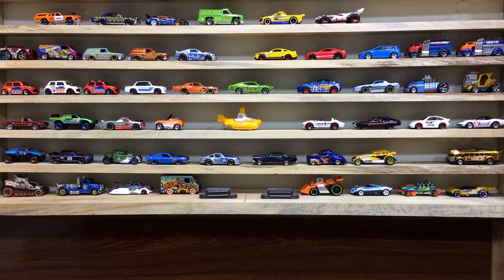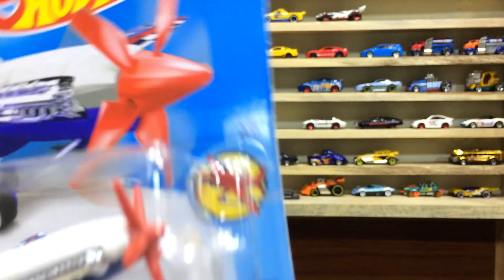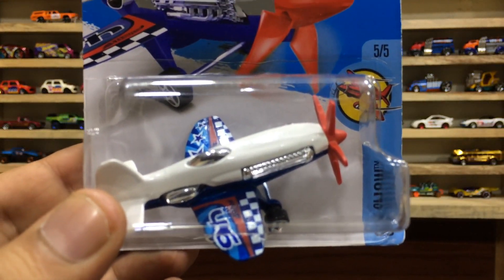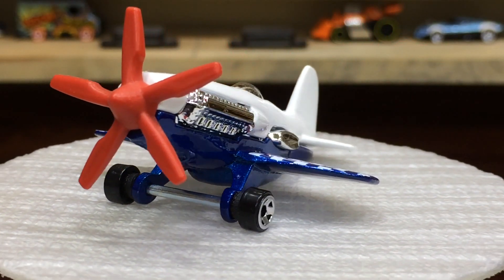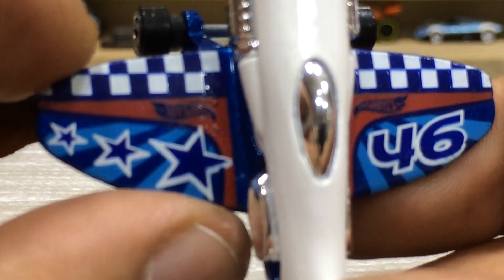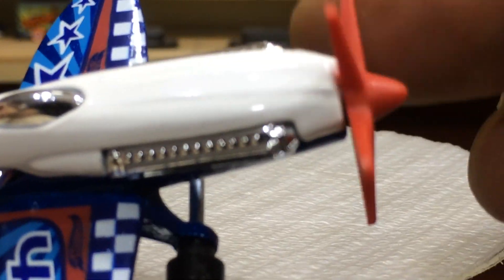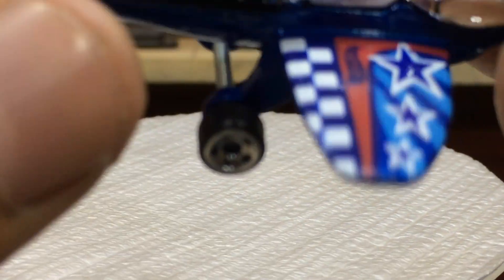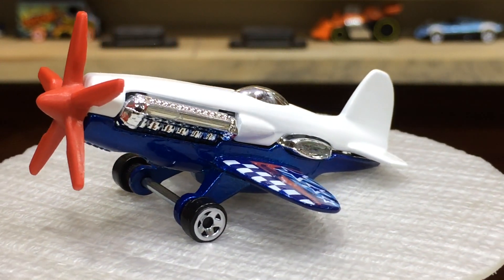Mad Propz Hot Wheels